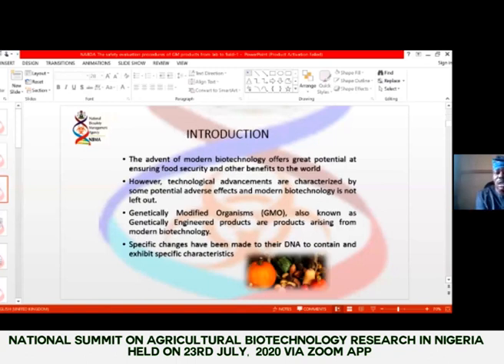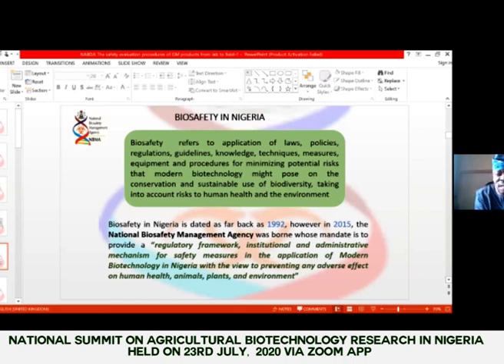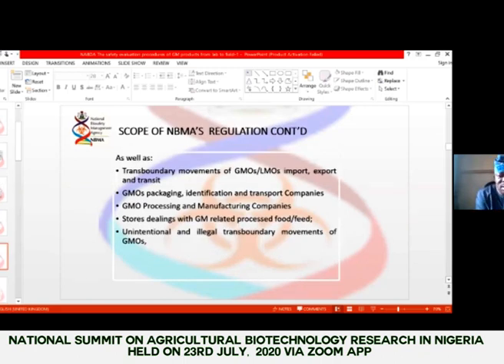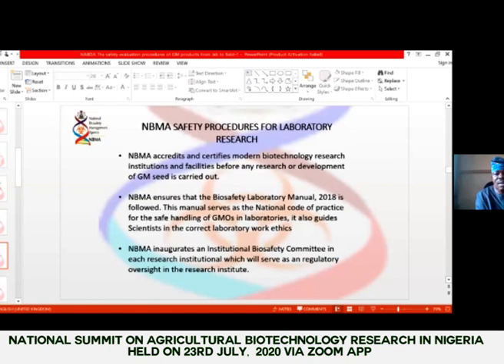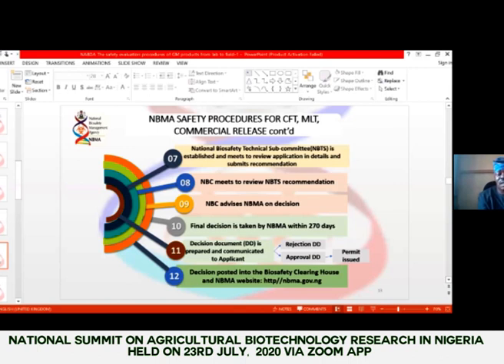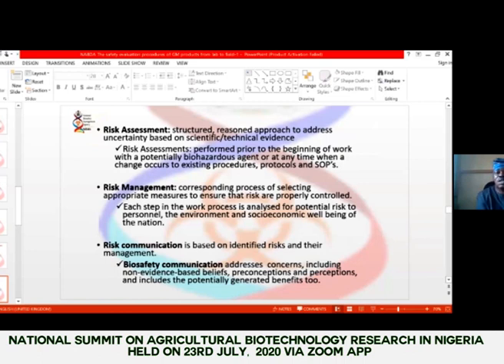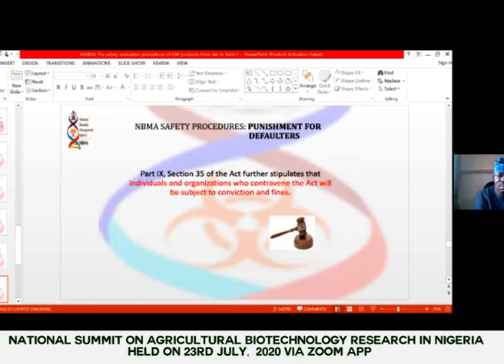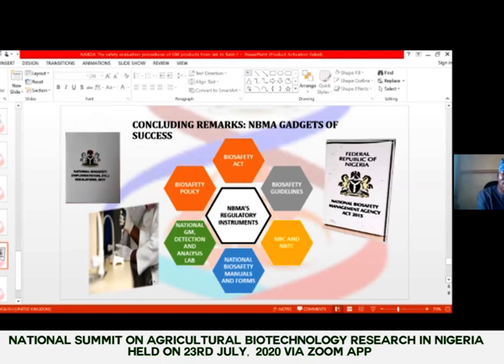Dr Rufus Ebegba - Presentation at the National Media Summit on Agric Biotech Research in Nigeria